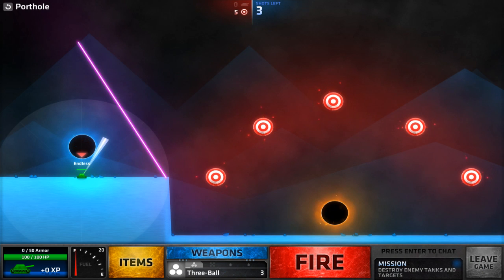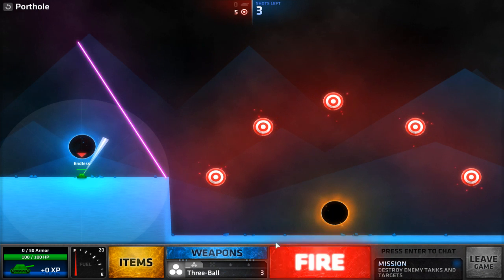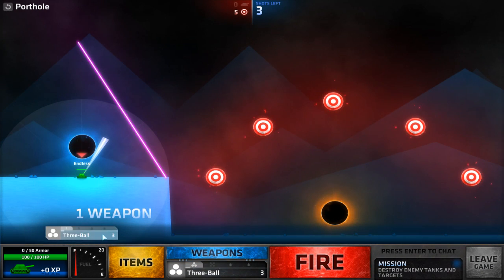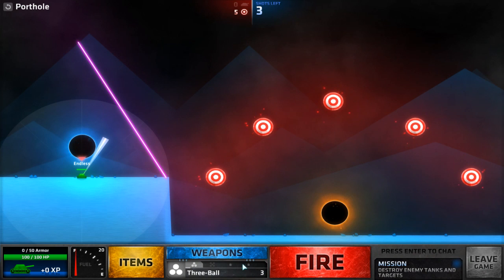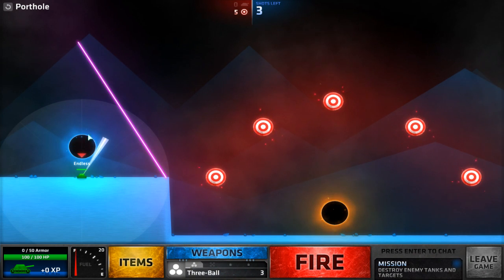Shellshock Live - Porthole - Mission Tutorial / Guide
This is a tutorial for the „Porthole“ mission in Shellshock Live. Shellshock Live is a online multiplayer artillery game with upgrading of tanks, levelling up and huge range of weapons to beat your opponents with.